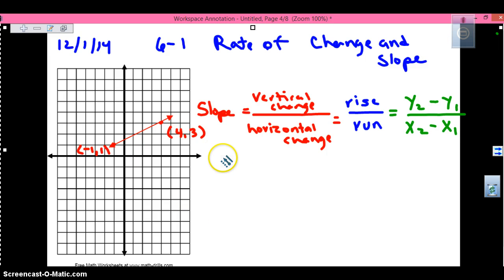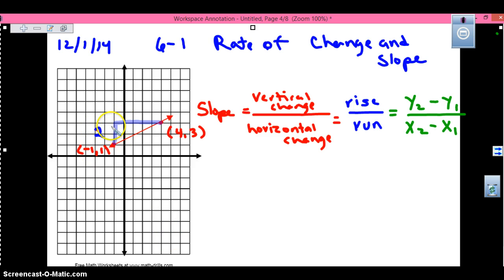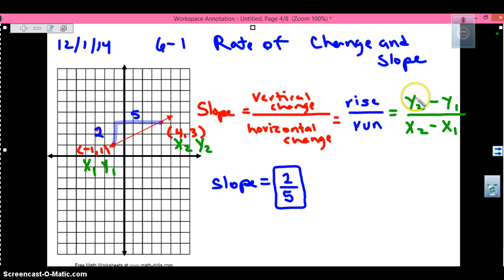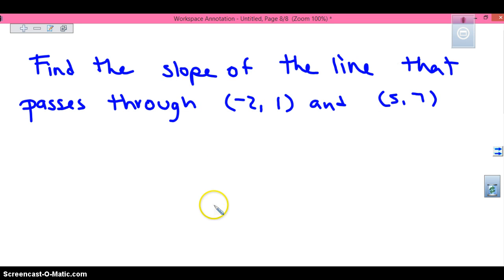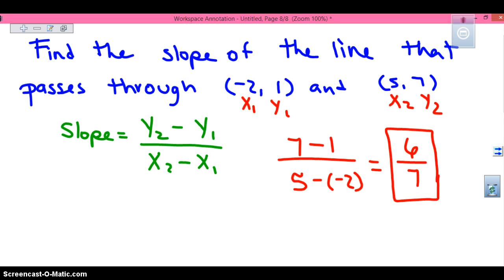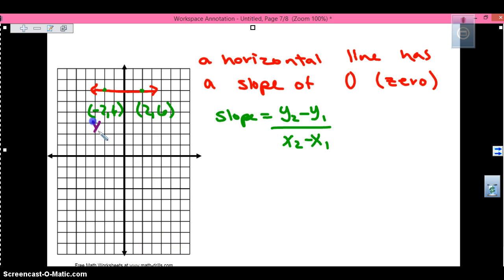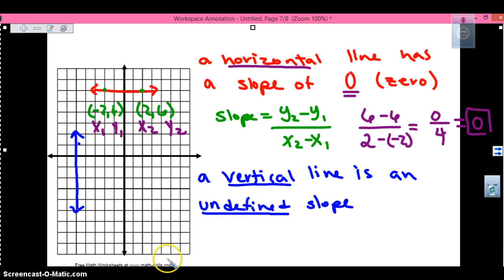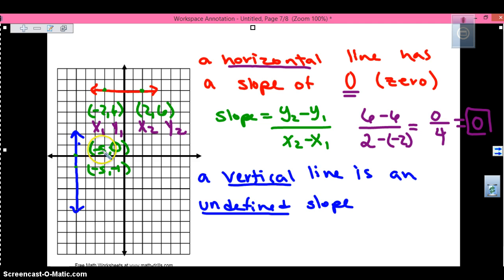Rate of Change and Slope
Algebra 6-1 Rate of change and Slope